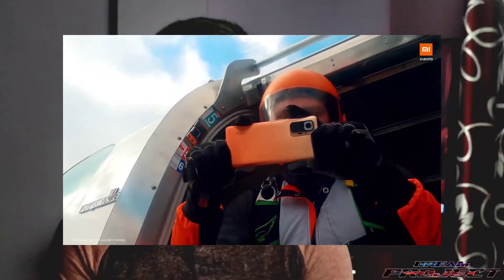Redmi note 11 series ll redmi note 11 pro ll redmi note 11 pro+ ll redmi note 11 pro max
Redmi note 11 series is almost ready to launch world wide...

please support.

go to the my channel